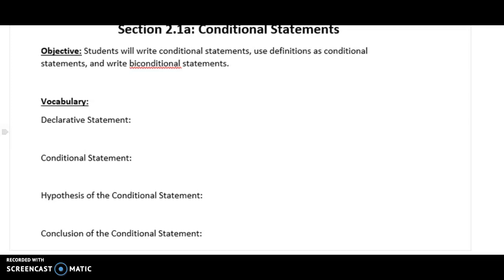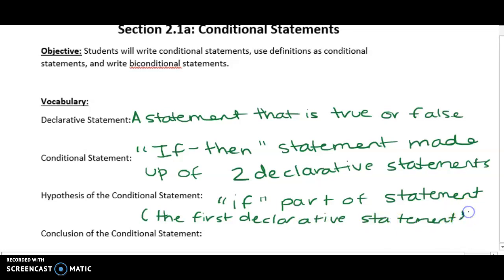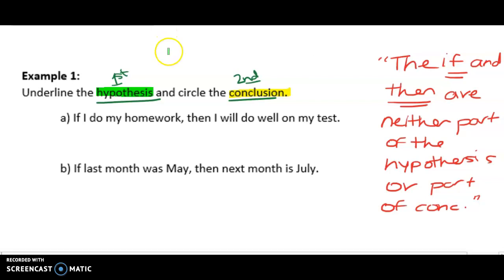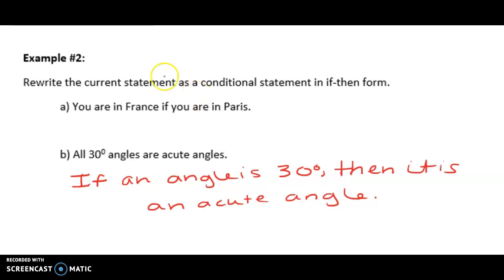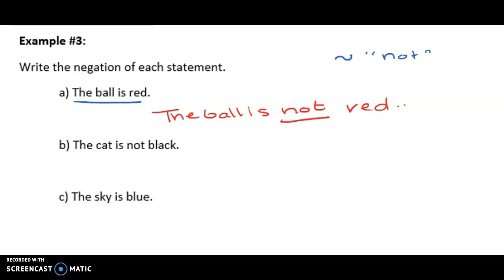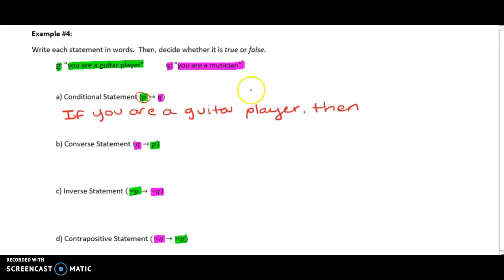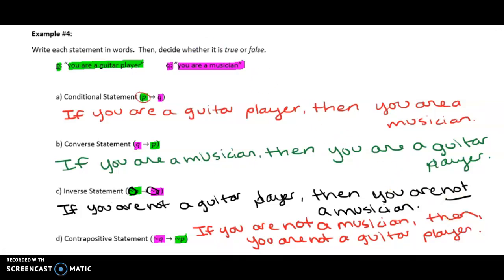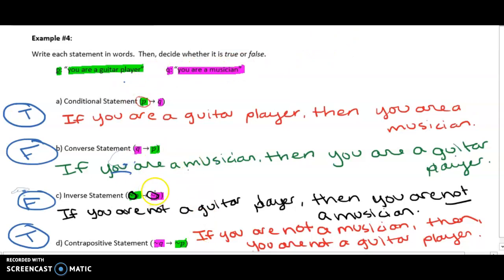Geom. 2.1a Notes